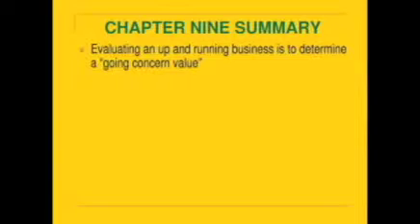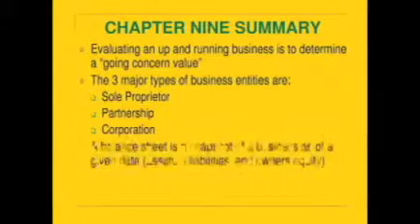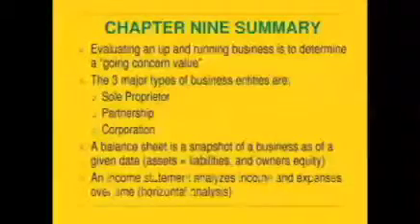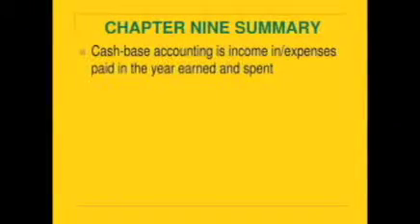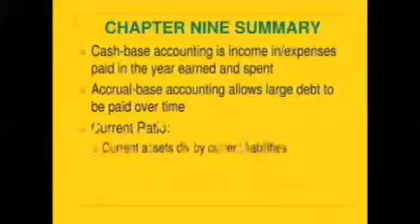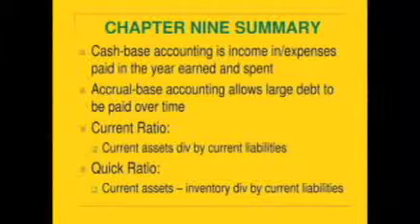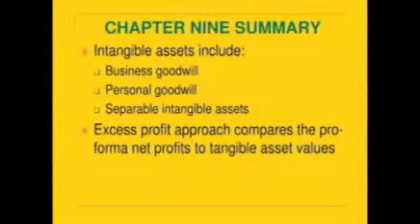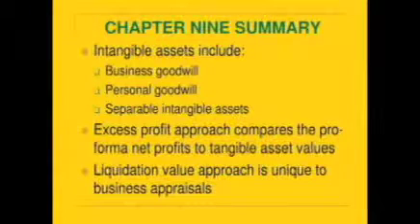Real Estate Career Quest Broker Pre-License Chapter 9